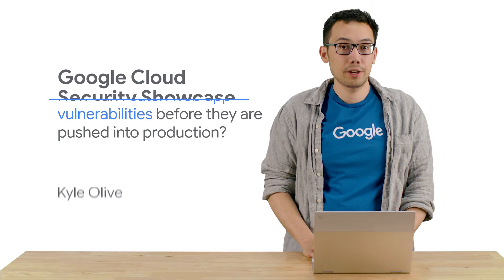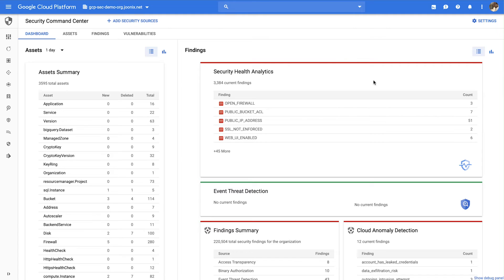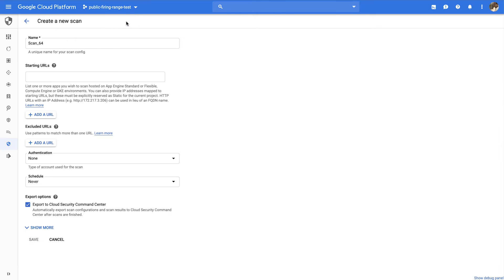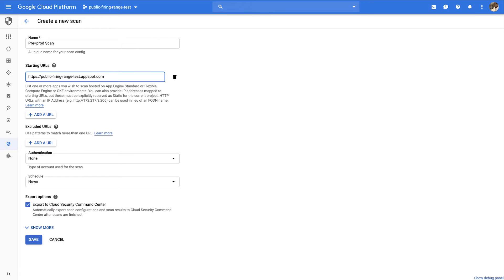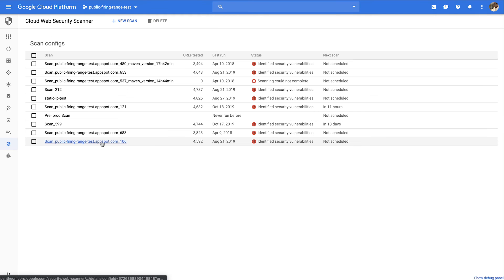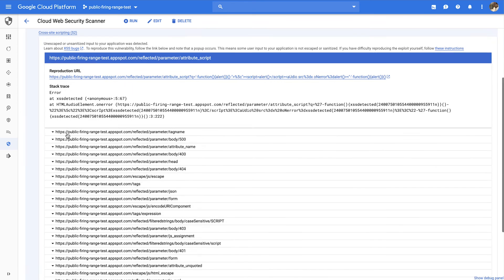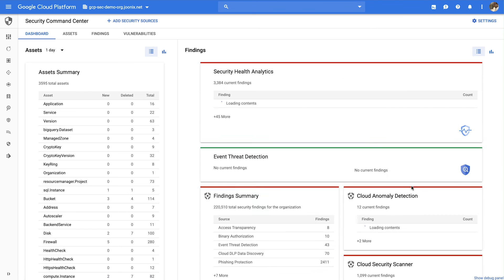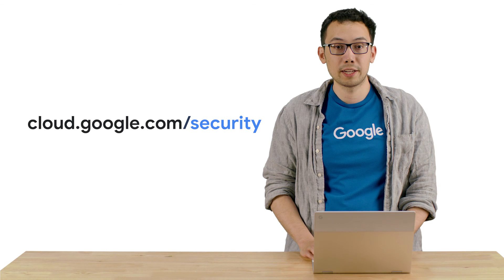How can I catch web app vulnerabilities before they are pushed into production?